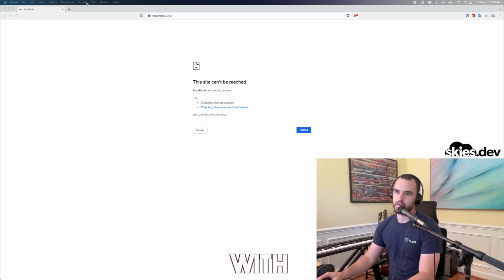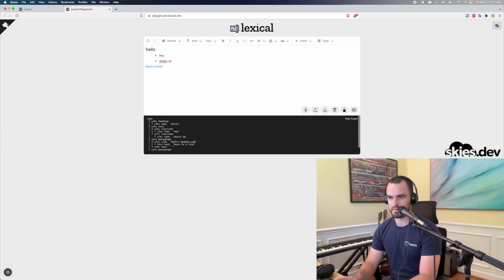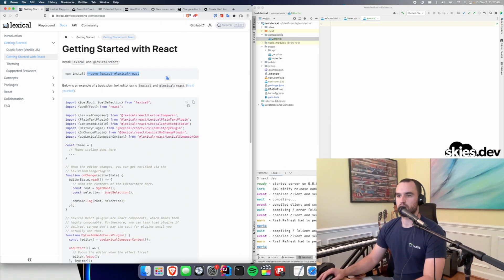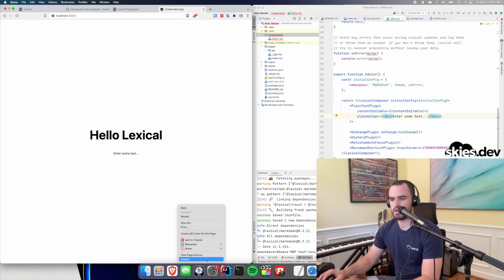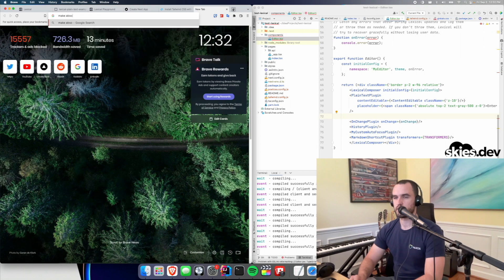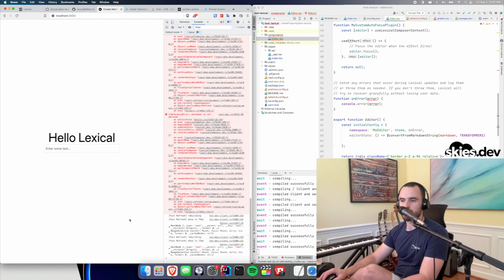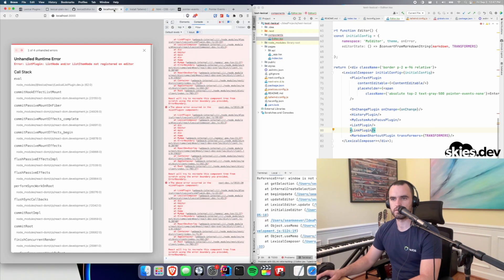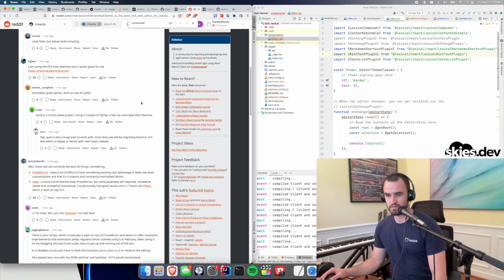Let's try Lexical, the React Rich Text Editor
Let's try using Lexical, the new Rich Text Editor React library by Meta.

Chapters
0:00 Demoing Lexical.js
1:01 Trying out Lexical.js in a project
4:25 Closing thoughts